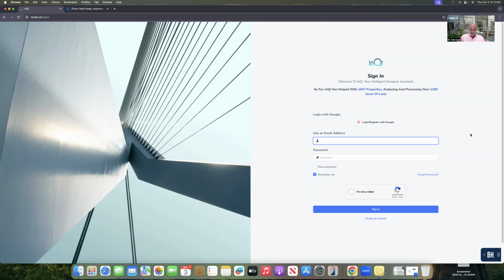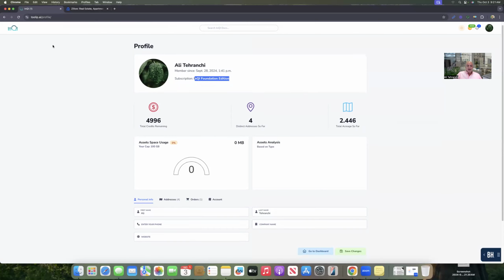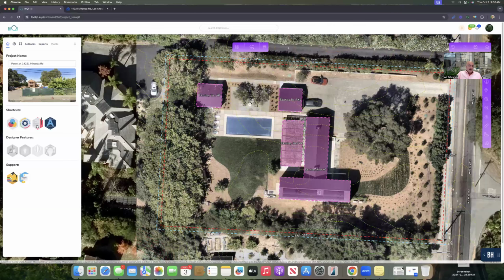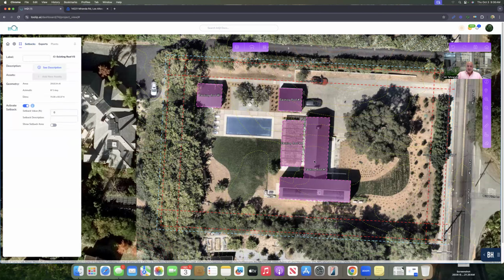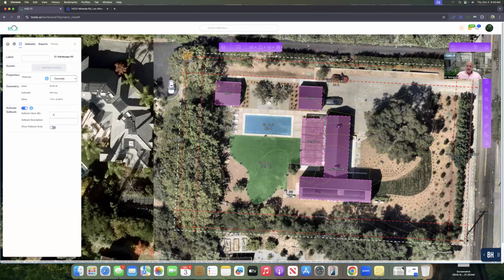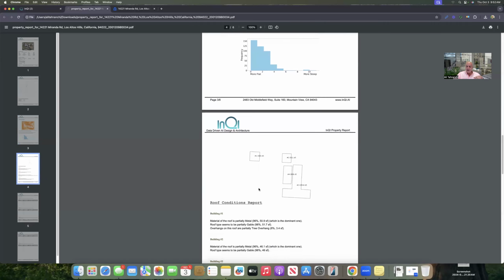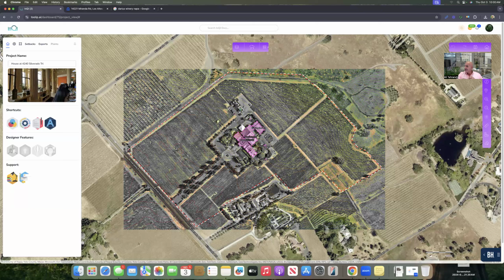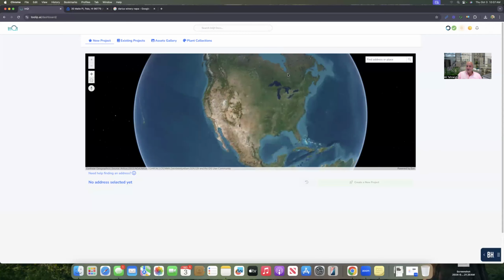InQI Foundation Webinar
📊✨ Missed the live session? Watch our recorded webinar for an Introduction to InQI Foundation! Learn how InQI is revolutionizing site planning, property insights, and design tools for homeowners, designers, and architects. 🚀🏡